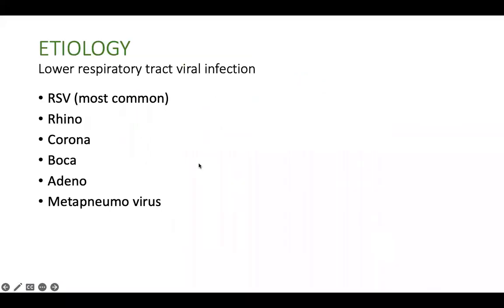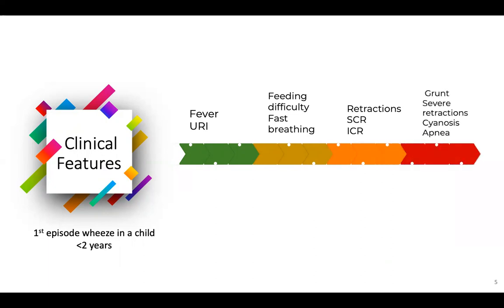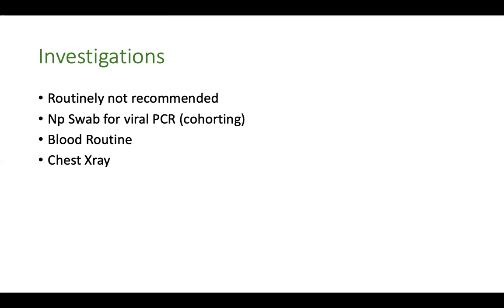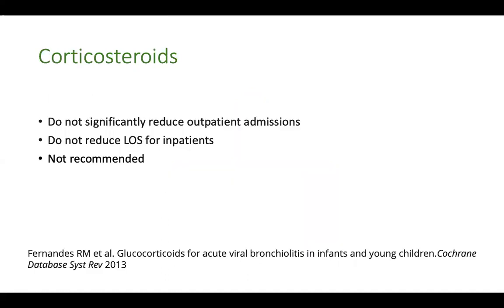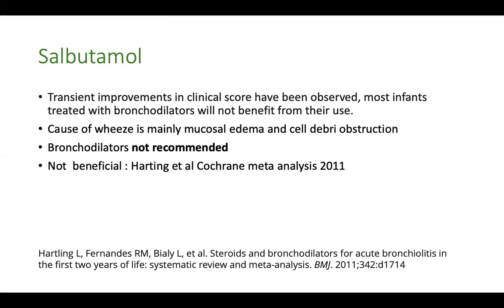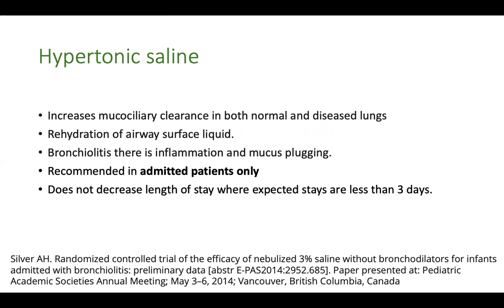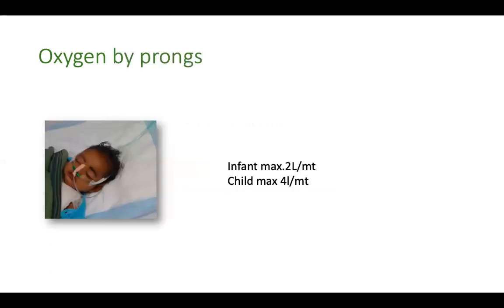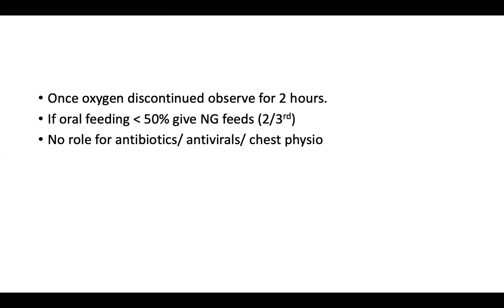Bronchiolitis: Evidence based management by Dr Sheeja Sugunan, Associate Professor, SAT, GMC Tvm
Management of bronchiolitis based on American academy of paediatrics clinical practice guidelines 2014, RCH guidelines updated 2020and STG IAP 2022
7.00 role of drugs in bronchiolitis.
steroids 7.09
salbutamol 7.45
hypertonic saline 9.19
oxygen 12.1
hhfnc 14.07
cpap 15.1